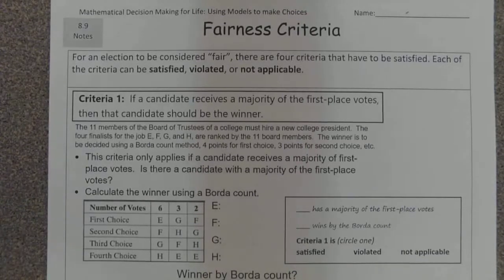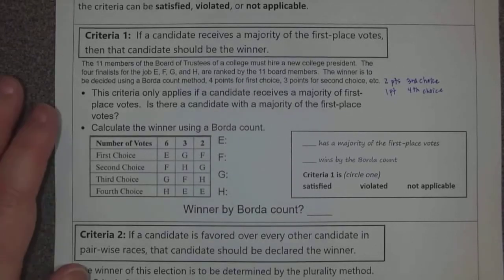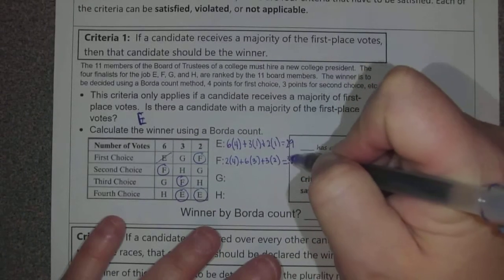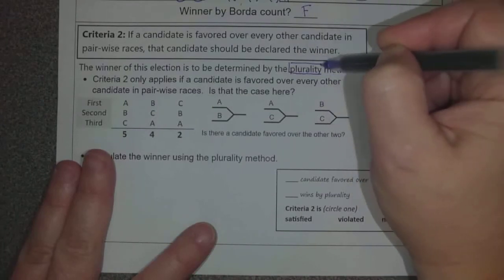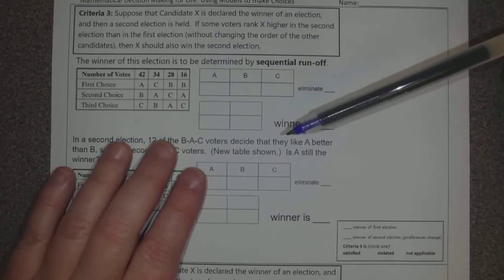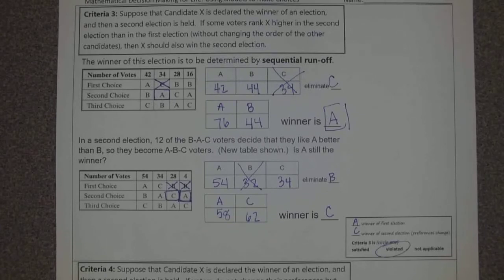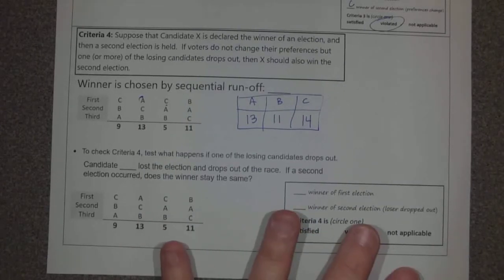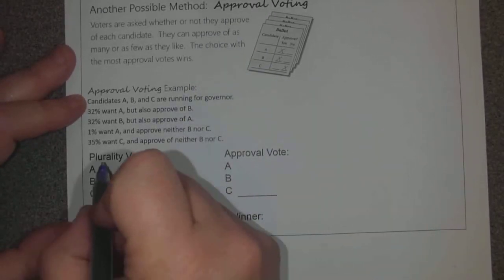8.9 notes math for life